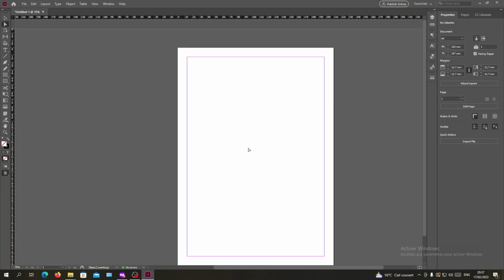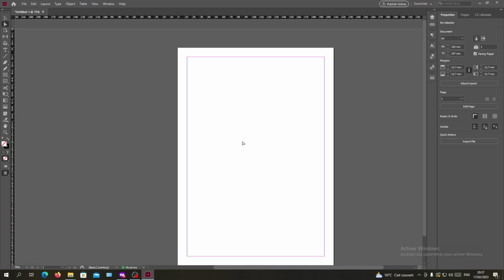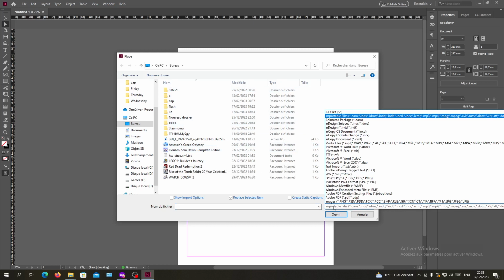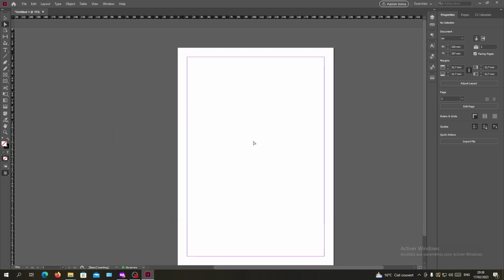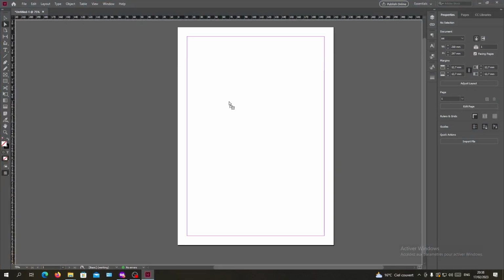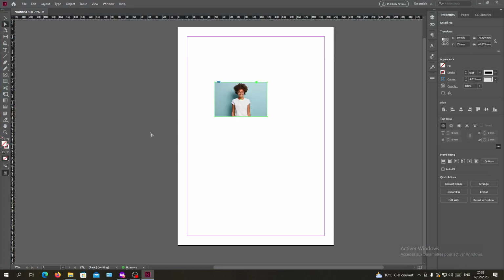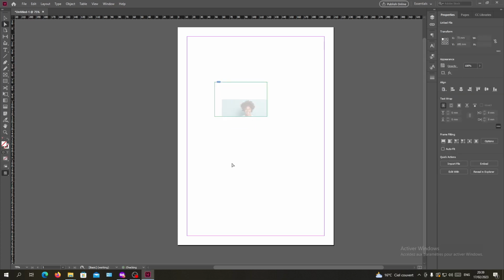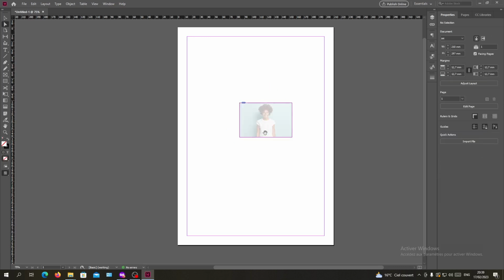How to Fade An Image Adobe InDesign Tutorial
Today we talk about fade an image,how to fade an image to transparent,fade an image to any color background,how to fade images